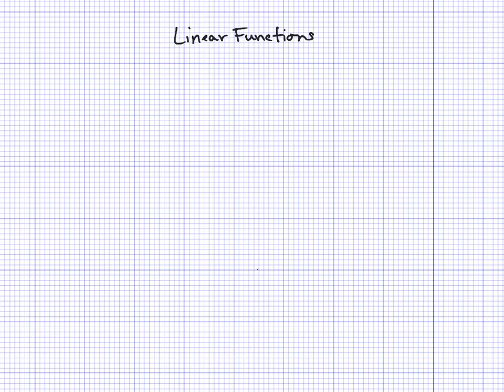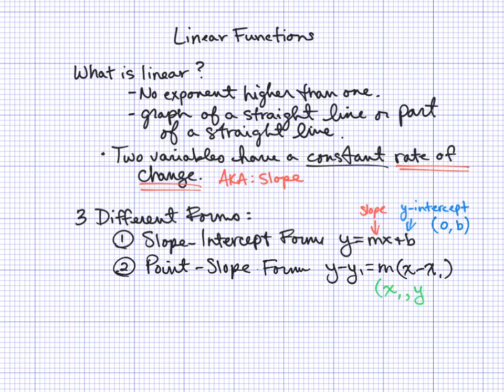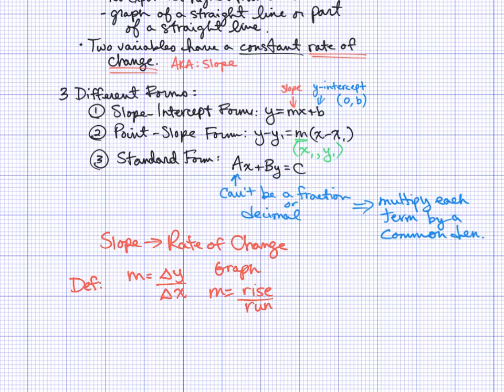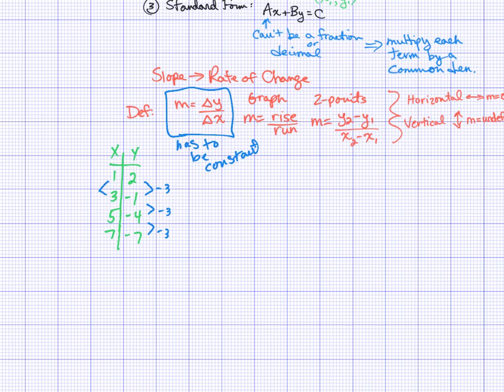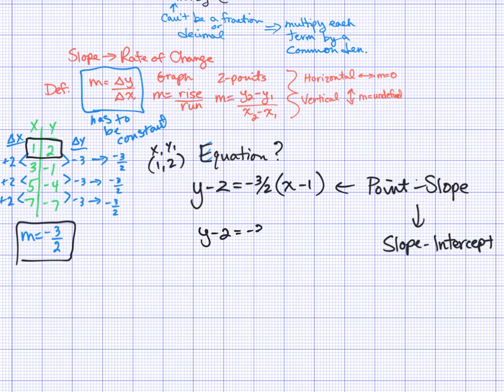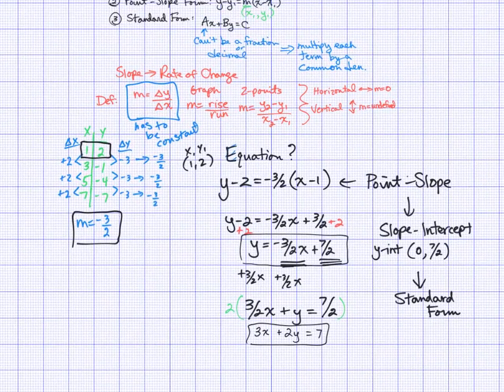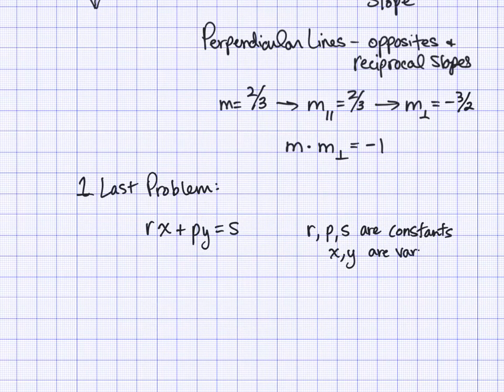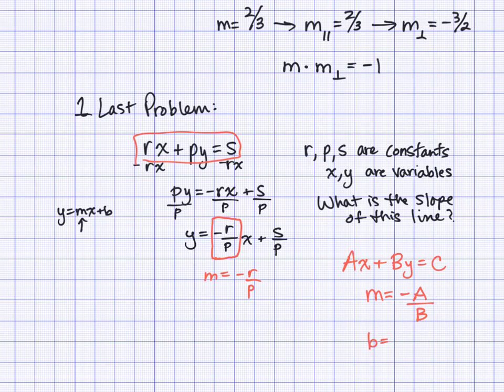Linear Functions Review Video